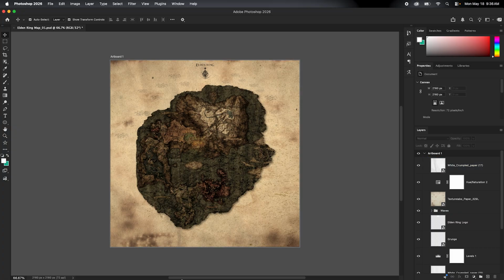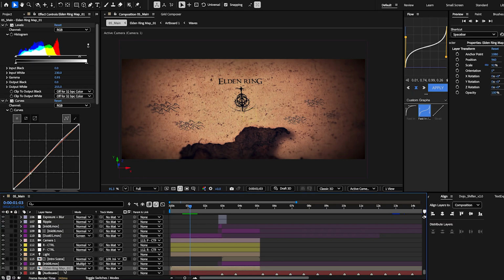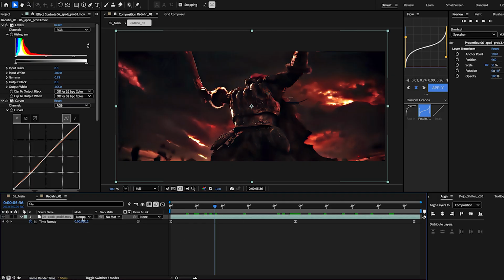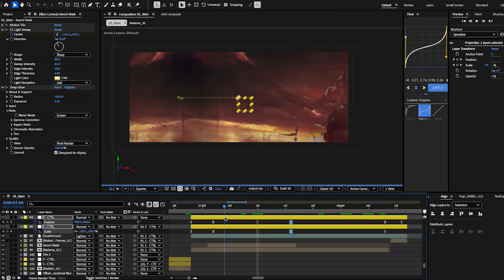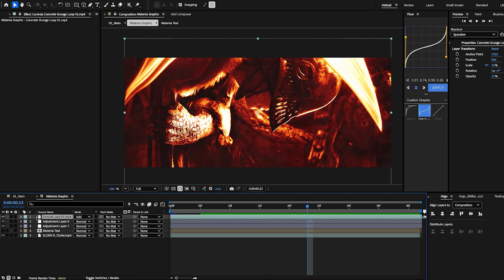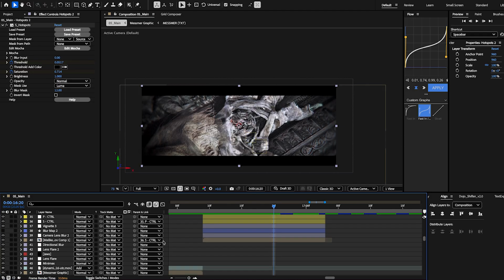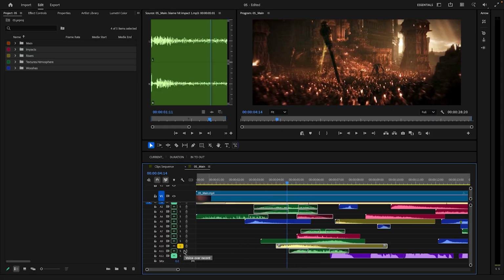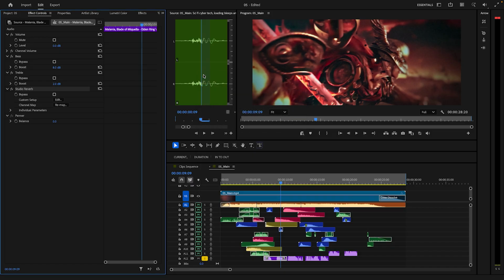Elden Ring / Project Breakdown